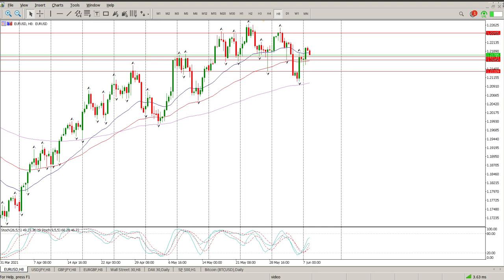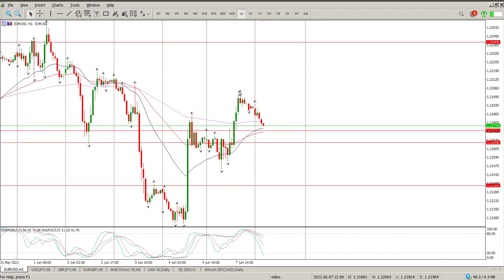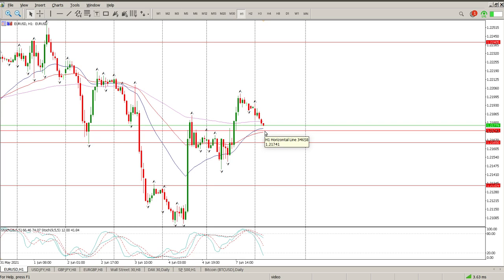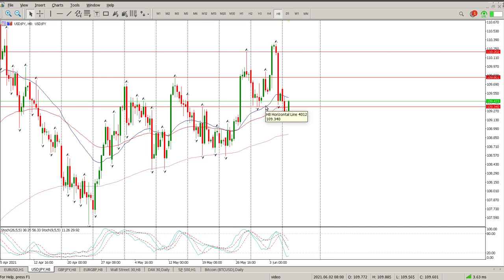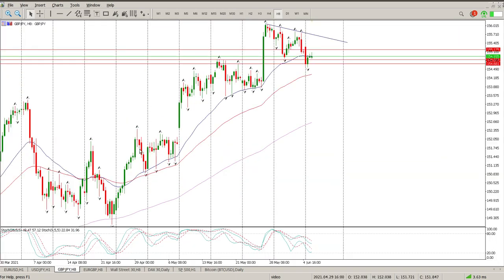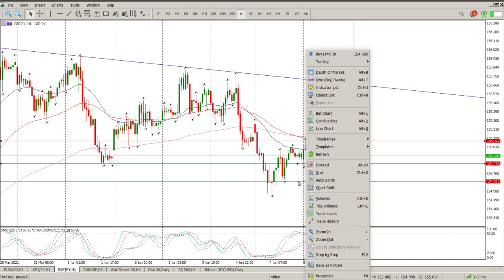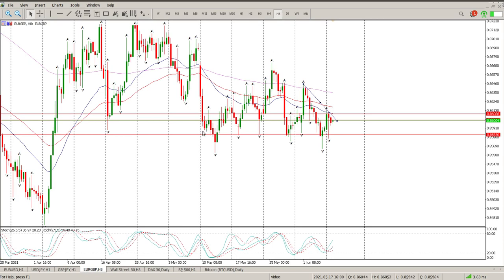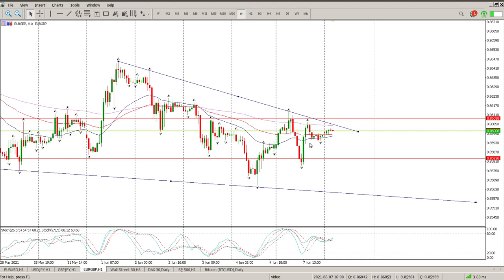Eur-Usd-Gbp Forex Today 8 June 2021 Day Trading Strategy Technical Analysis